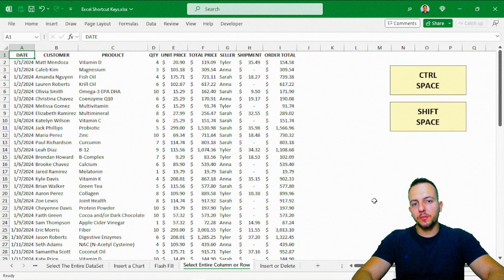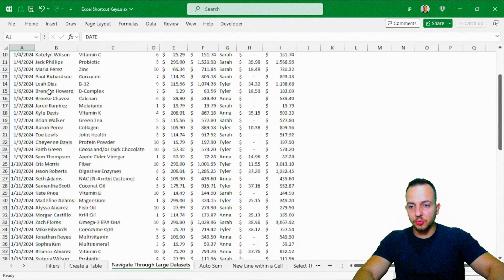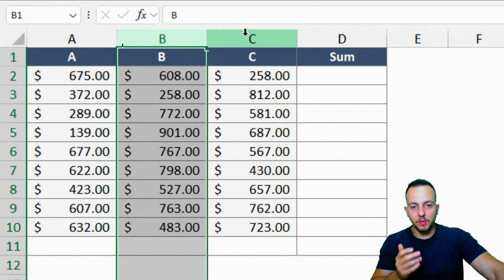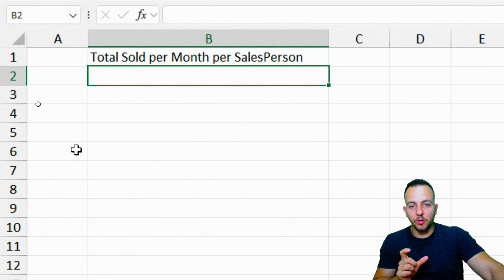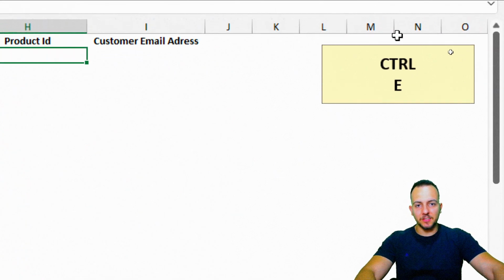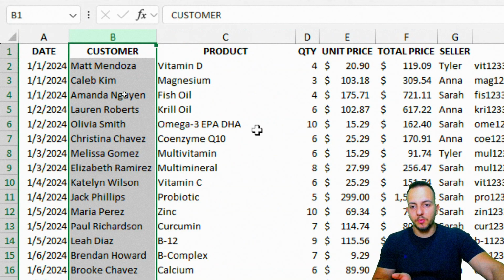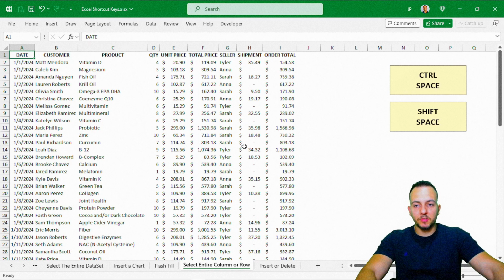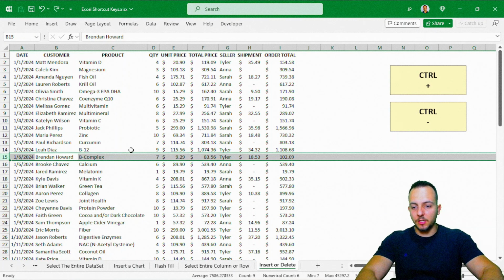Helpful Microsoft Excel Shortcut Keys to Save Time and you Should Know!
Helpful Excel Shortcut Keys to Save Time and you Should Know!

In this Excel video tutorial, you gonna learn the most useful Excel shortcut keys to be able to work faster with Excel. Of course, there are many tools and features in Excel that are easily accessible with some shortcut keys.

We gonna see in this free excel video tutorial lesson, how to:

Use the FILTER, to allow you to filter a range of data based on criteria you define. You can use the Ctrol Shift L.

Tables. Ctrl T. To make managing and analyzing a group of related data easier, you can turn a range of cells into an Excel table.

To navigate faster through the spreadsheet, we can use the Ctrl Arrow Keys or Ctrl Shift Arrow Keys to move and create a range, to create a trail behind the movement of the cell.

To add up all the values using the sum function in Excel, we can use the ALT = shortcut key.

Alt Enter. To start a new line of text or add spacing between lines or paragraphs of text in a worksheet cell.

Ctrl A to select all cells in the spreadsheet or to select the current table or current dataset that you are at.

The Alt F1 shortcut key creates a chart of the data in selected range.

The Ctrl E is a keyboard shortcut in Excel, that can help us to acess the flash fill. To create logic sequences.

Ctrl Space and Shift Space, we can select the entire row or the entire column.

Whe can use the two previous shortcut key with the Ctrl + and Ctrl - shortcut key. That way, we'll gonna be able to insert a new row, or to insert a new column, or to do the opposite, to delete a specific a new row, or to delete a specific column.